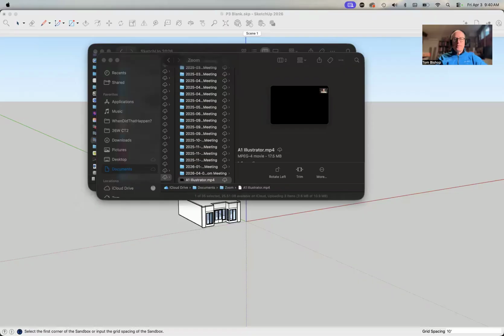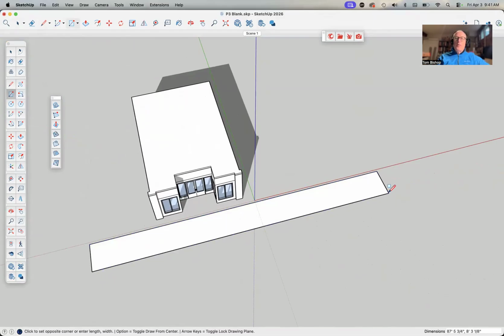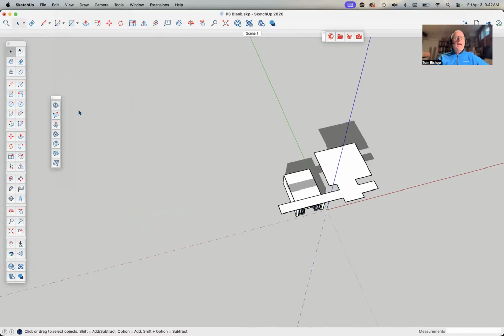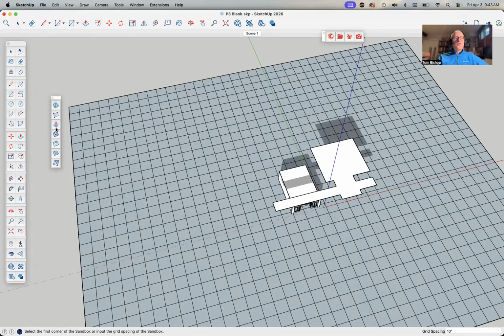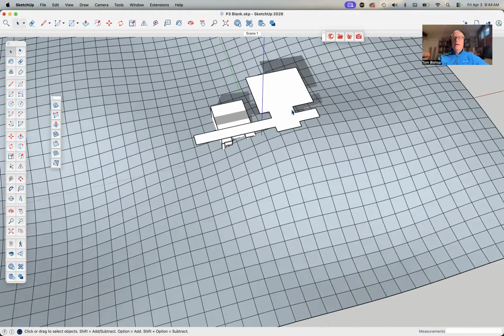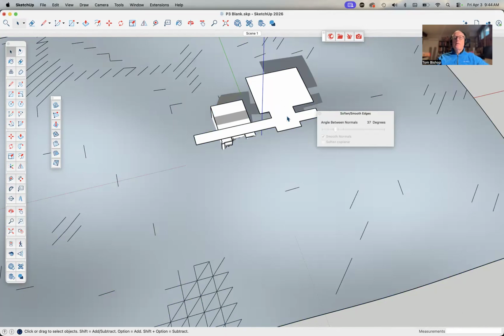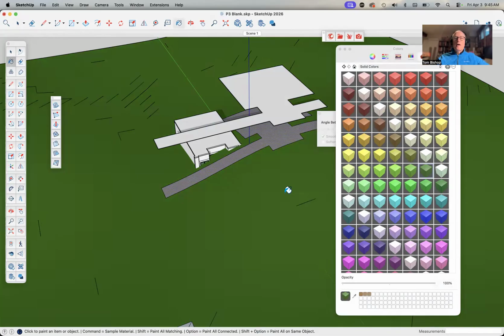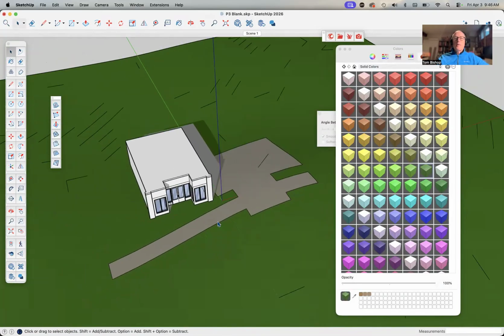How to Drape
Using the Drape tool in Sandbox.